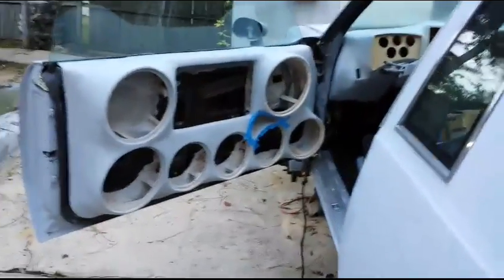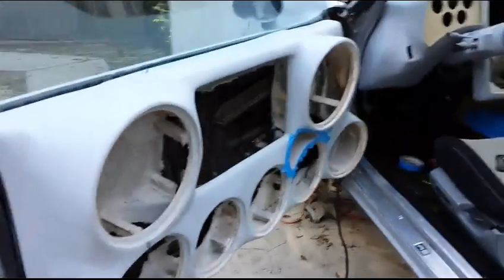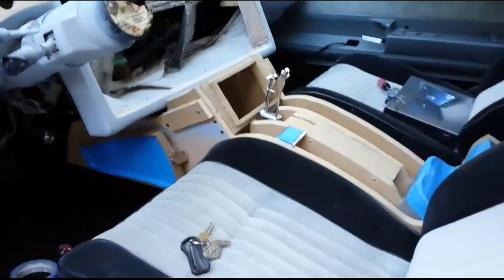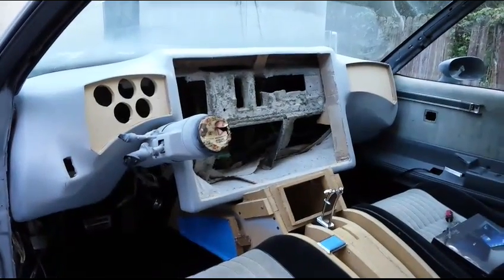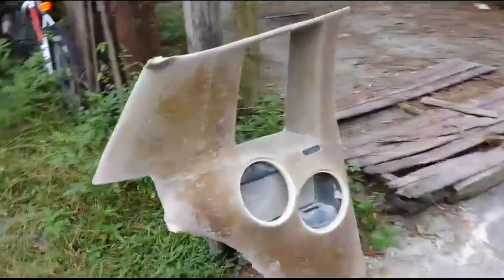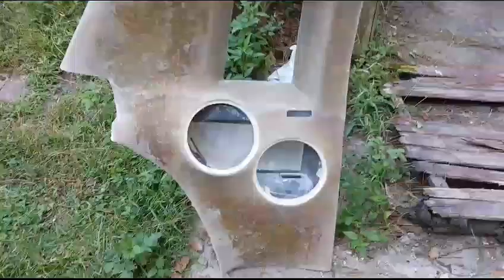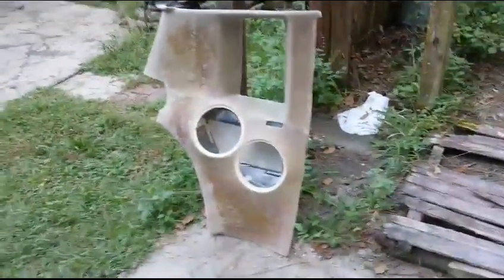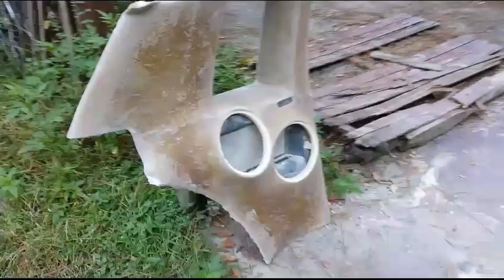Final update for my doors until paint(LIVEcustoms)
Final update for my doors 13inch tv 3 10s and 4 8s in each door also a dash update and a quick sneak preview of my quarter panels I started today